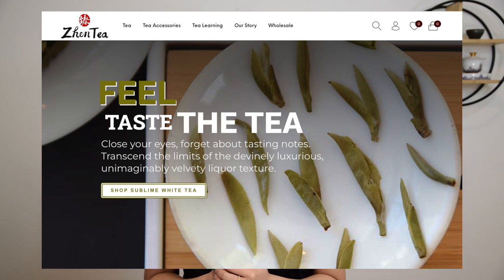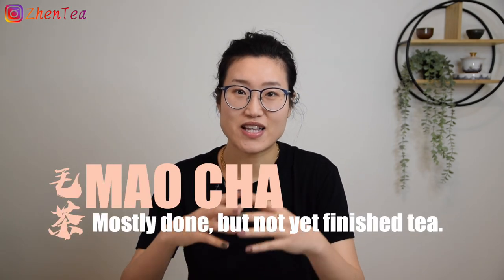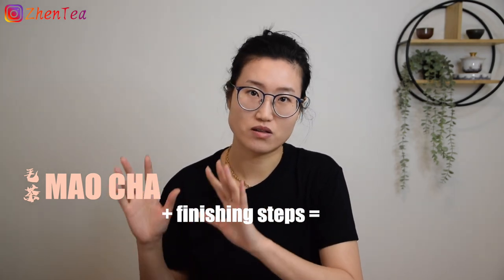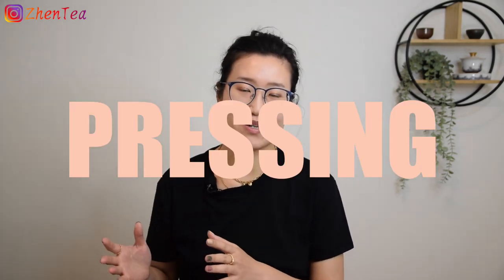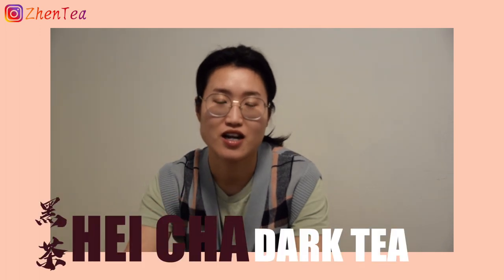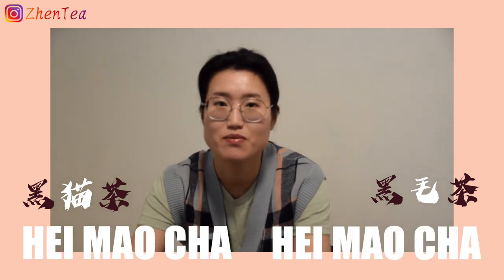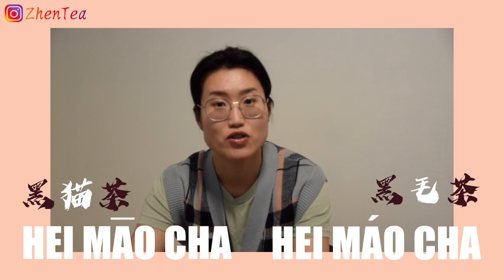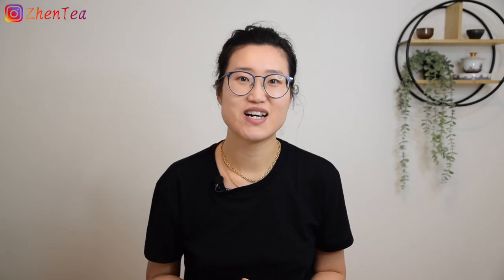What is Maocha? Mao Cha Tea | ZhenTea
Maocha is unfinished tea that has most of the features of that kind of tea but is lacking the extra steps such as sifting, sorting, or roasting to get the tea ready for the retail market. Whenever we go tea sourcing we are often selecting tea from mao cha.

Depending on the type of tea, maocha varies. For Sheng PuErh, maocha can mean almost finished loose tea raw pu erh which has not been made into cakes (or any other shapes) and is therefore very close to complete. However, the pressing process does affect the taste. This taste similarity also applies to green oolongs, but for roasted oolongs the difference between maocha and the finished tea is quite wild.

❤️Timestamp
00:00 Intro
00:52 What is maocha?
02:35 What is Puerh mao cha?
04:33 What is hei mao cha (dark tea mao cha)?
05:36 What is oolong maocha?

❤️How to choose and use a gaiwan?

Keep Steeping!